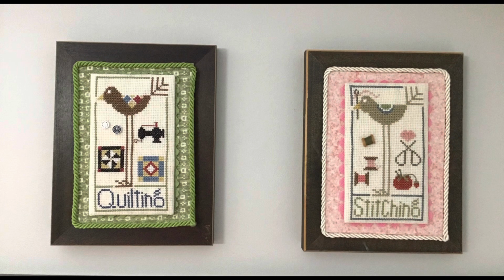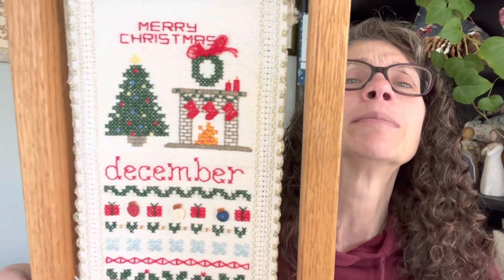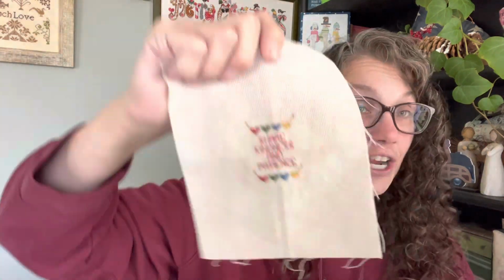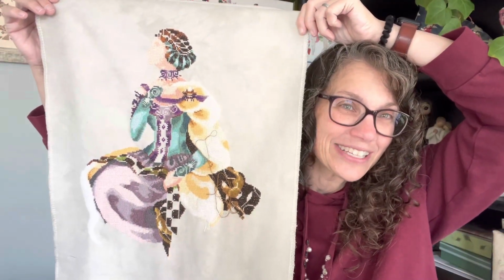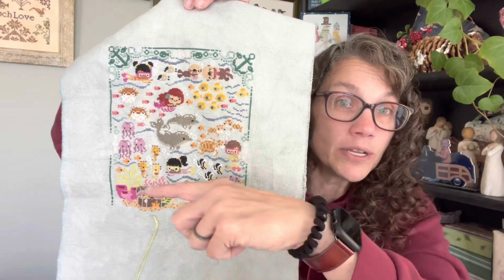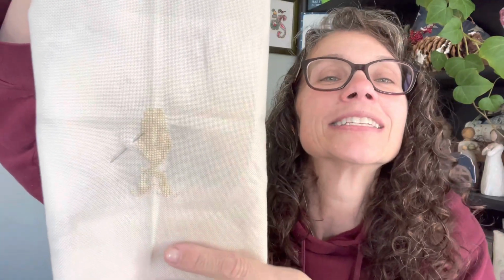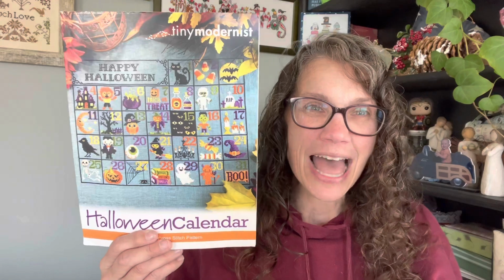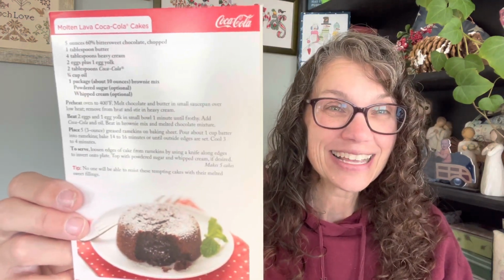Flosstube #167 Excitement is Building ￼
I hope you liked this video! See you at the next one!

Also, do not be afraid to ask questions... I love getting to know you.

Bobbi’s Website —
Pumpkin Creek Primitives